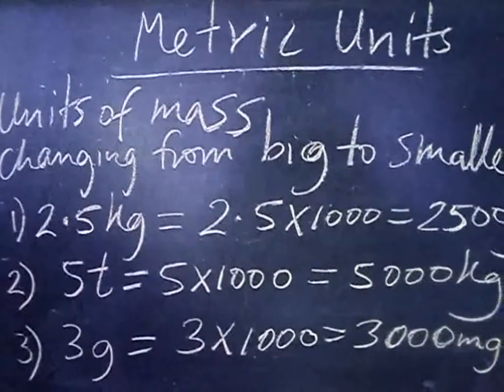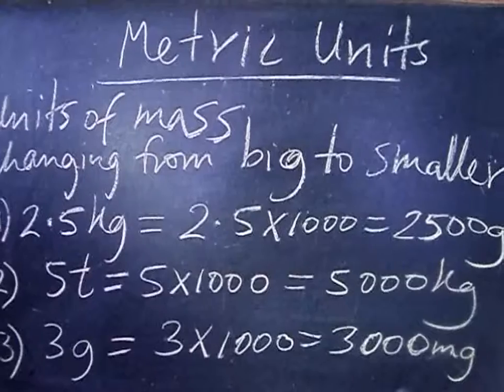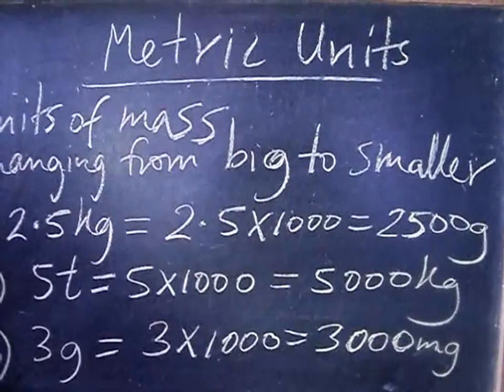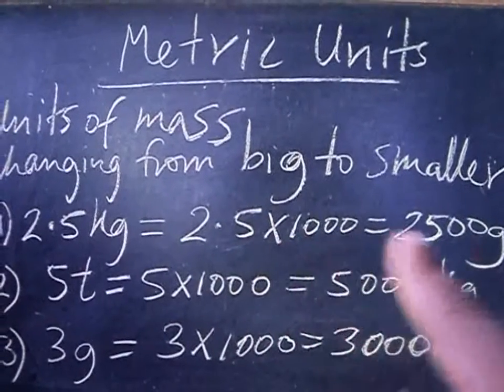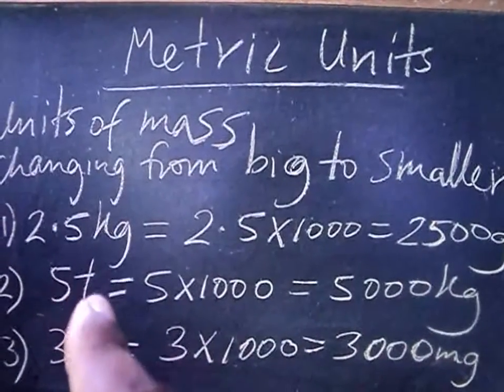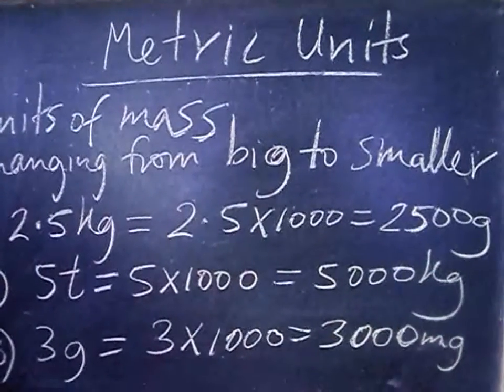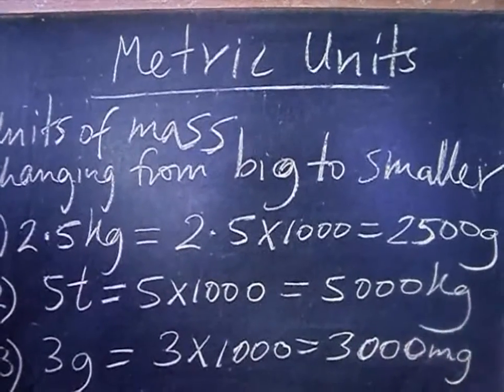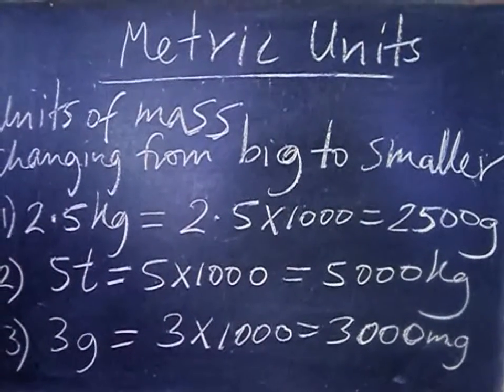DLubin performing Metric unit of mass part2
Metric unit of mass part2